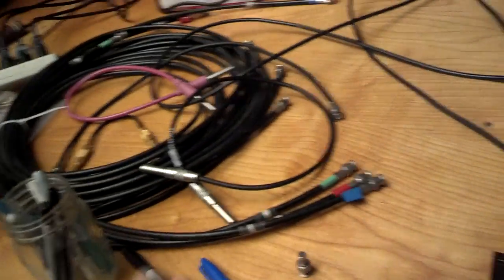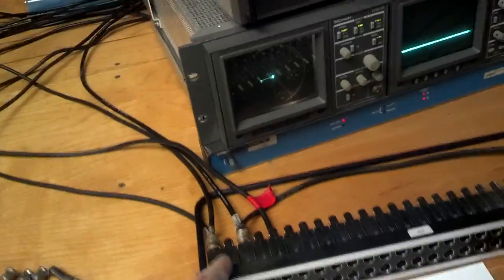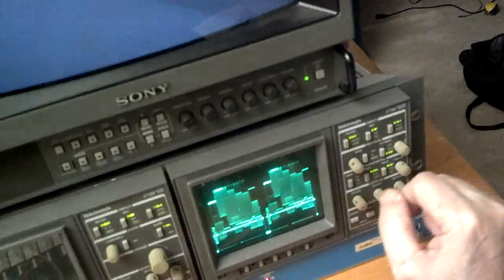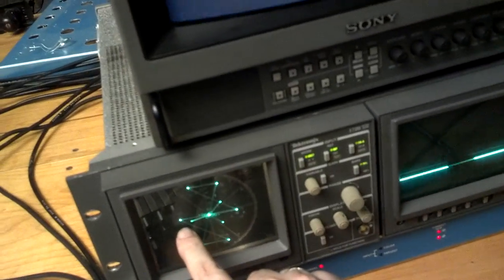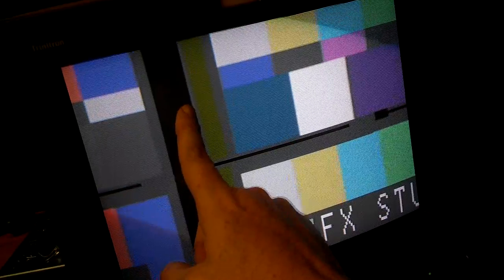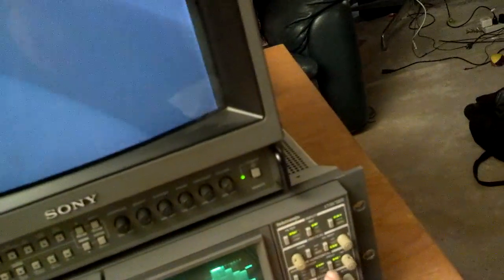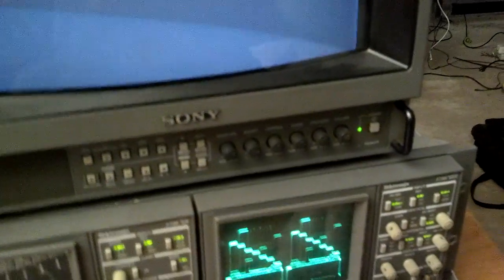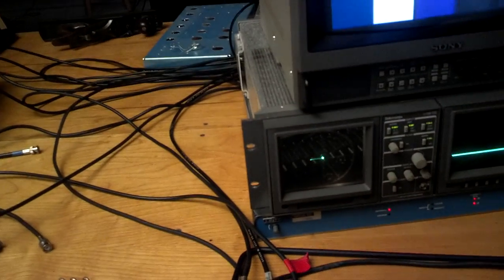Studio Rebuild #9: Some Analog Video Basics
While everything is out of the racks, a good opportunity to talk a bit about the Analog NTSC video signal.  Using a patch panel to connect various signals to a Waveform Monitor, Vectorscope, and color monitor.  Some basics of reading waveforms and vectors of standard color bars.

I was trying a crazy head-mount for my cell phone.  It works OK when I keep glancing at the display, but its hard to use both hands to show something, watch what you're doing, talk and make sense (hopefully!) and pay attention to what the camera is seeing all at the same time.  Mostly it worked.

I'm sure there are TV engineers that might explain things a bit differenty, or might even disagree with my explanations.  My intent is to just show what the equipment is and does.  This equipment cost thousands of dollars back in the day, was built with practically aerospace quality, and is available for pennies on EBay.

But most people don't understand what it does or figure its obsolete and irrelevant.
Especially some of the people selling it on EBay!  But you do have to be very careful, you can end up paying a lot for a control panel but without the rackmount electronics and interconnect cables it takes to make it work!  If they can't sell it most sellers just send it to have the gold fingers cut off the circut cards and connectors and the rest gets chopped up and put into the landfill.  To me, thats a crying shame!

Thats why I hope by explaining some of this, I'll spark some interest in this old gear!